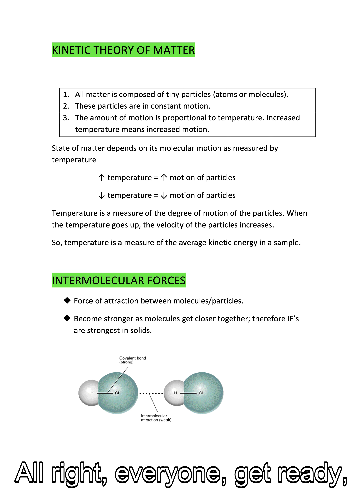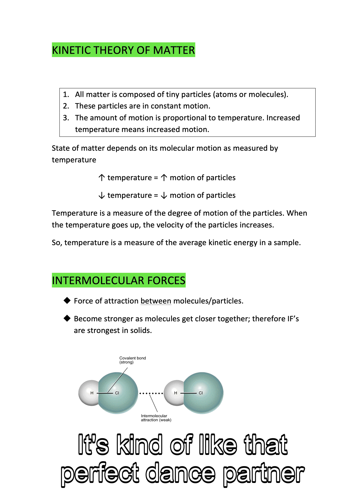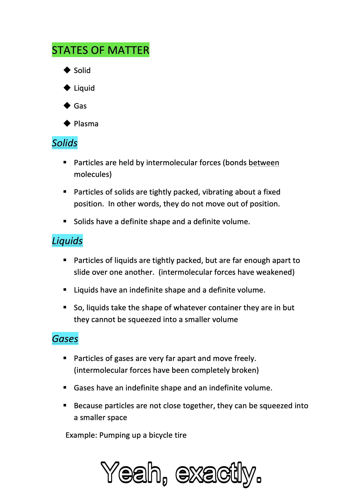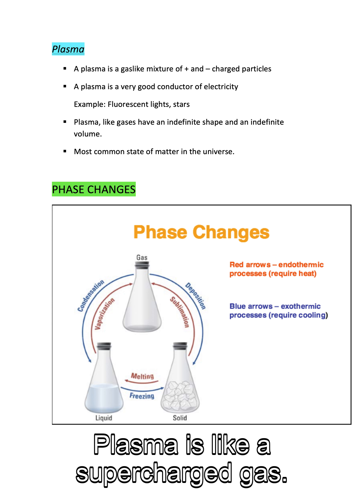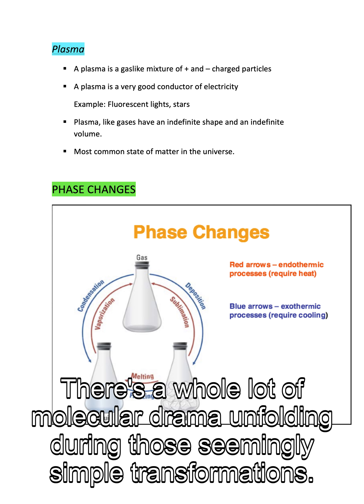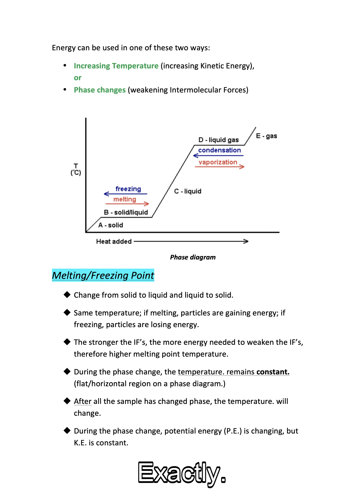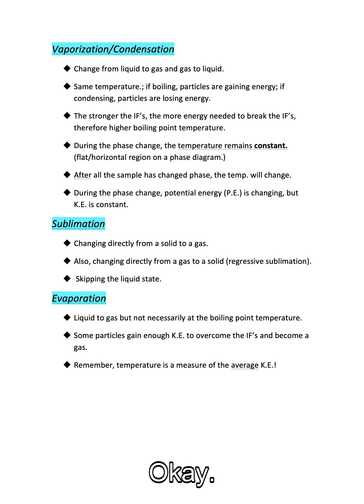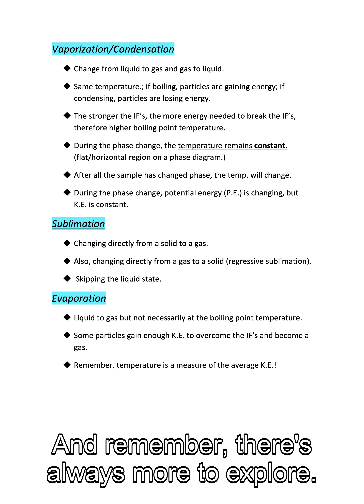Phase changes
Phase changes (cambios de estado)
1) Audio del podcast hecho con NotebookLM de Google
2) Subtítulos con whisper
3) Imágenes extraídas del pdf con PDFGear
4) Vídeo montado a partir de las imágenes con ffmpeg
5) Unión de vídeo, audio y subtítulos con ffmpeg